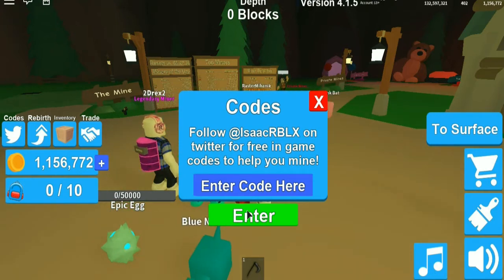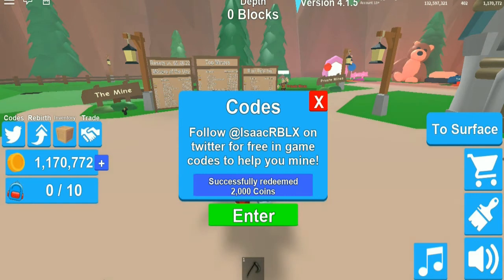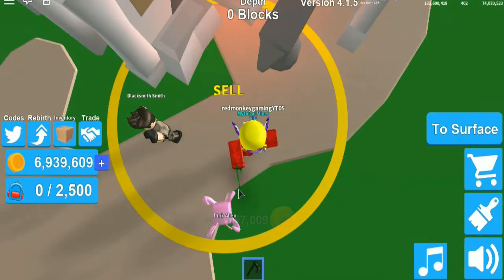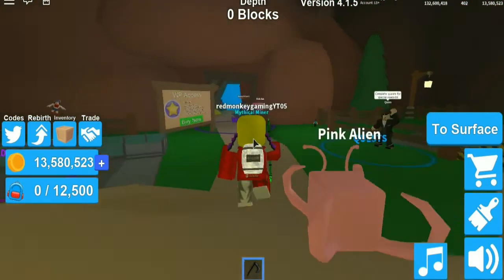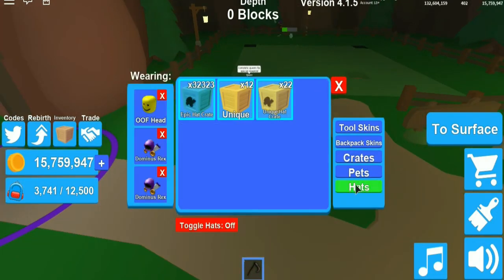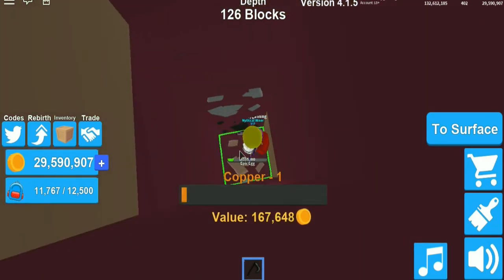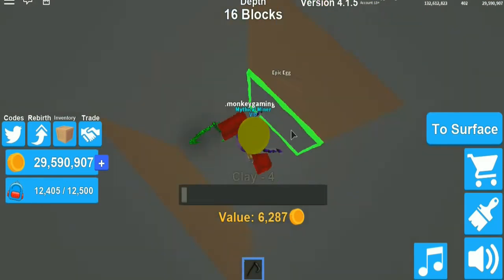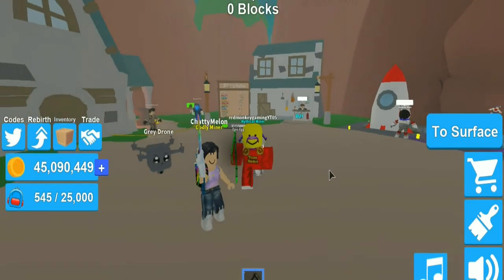SECRET CODES MINING SIMULATOR 2018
Today I show you all the  top secret codes in mining simulator  that have not been seen yet  and  are currently working in 2018 .

Could you guys  go on my twitter and rt this video to Isaac.

Welcome to Mining Simulator! Team up with your friends to hunt and dig through the mines. Strike diamonds, treasure, and become rich!

Roblox is a massively multiplayer online game creation platform that allows users to design their own games and play a wide variety of different types of games created by other users through Roblox Studio. Roblox hosts social network games constructed of Lego-like virtual blocks.

🎉Be first to comment on my video

red monkey gaming